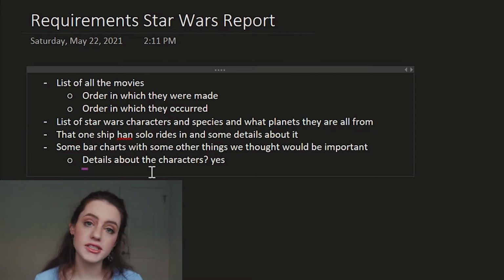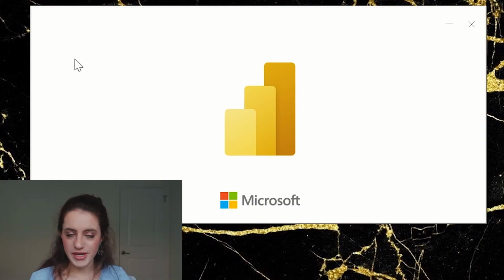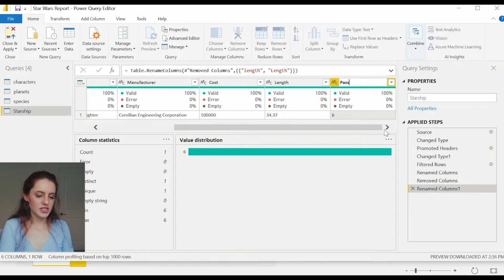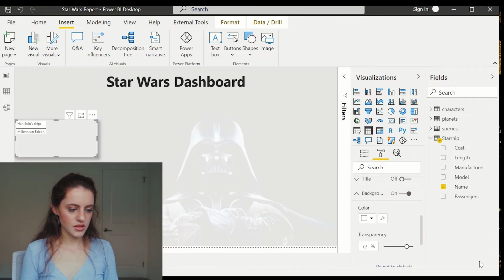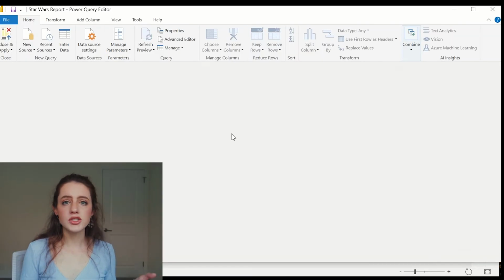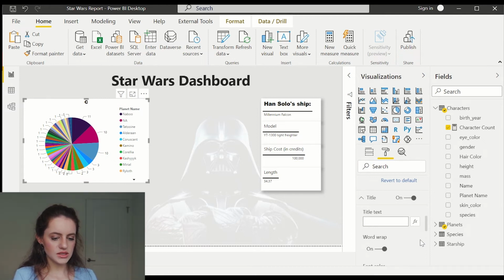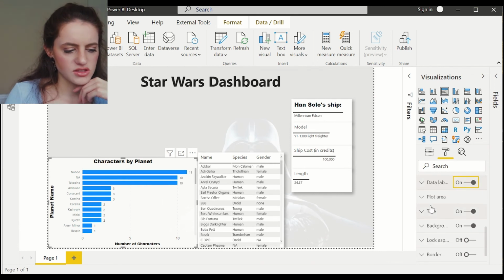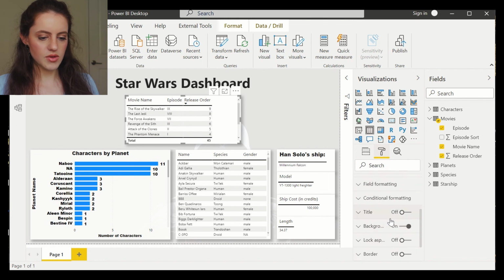data analyst sample project | star wars dashboard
Come create a Star Wars Dashboard in Microsoft Power BI with me!

Use swapi.dev instead of swapi.co if you follow Gil's video (swapi.co is dead). **

Timestamps:

00:00 use case
1:22 requirements gathering
2:16 importing data into power bi
3:38 transforming data in the query editor
6:50 data visualization
11:39 data modeling and more visualization
19:11 column sorting and finishing touches

♪ ♫ Enjoy songs and animations with JediProd! ♪ ♫